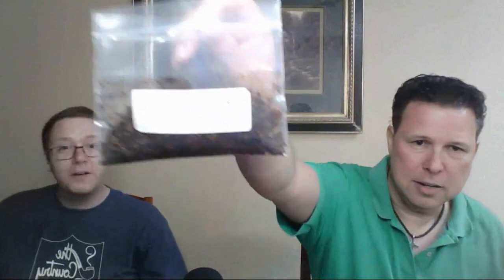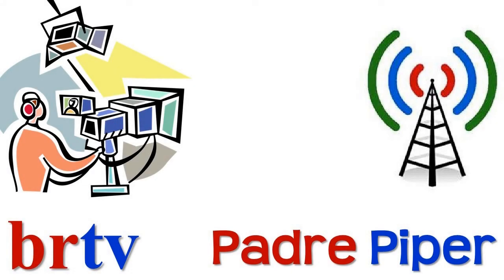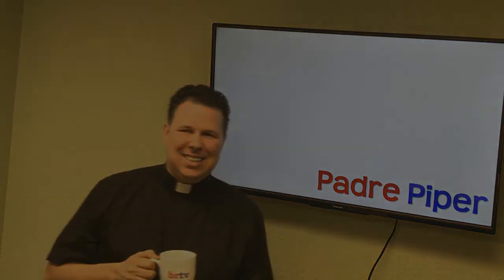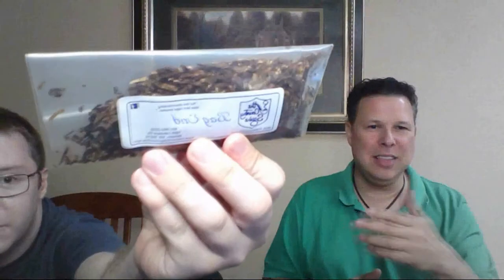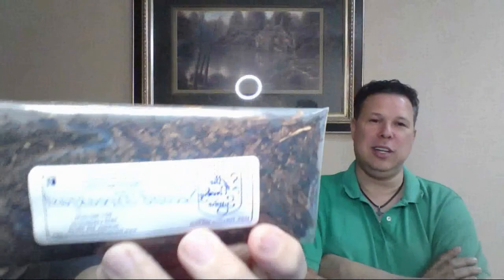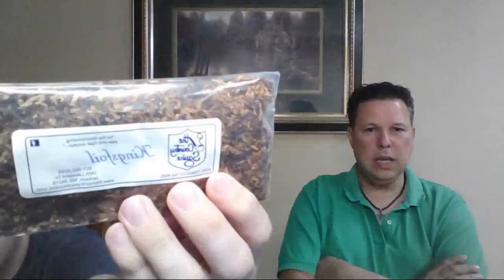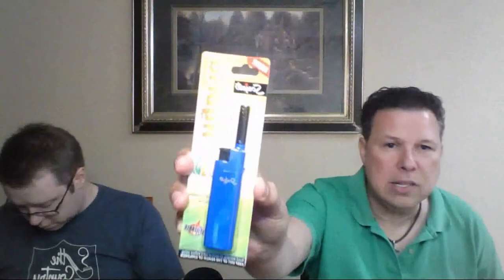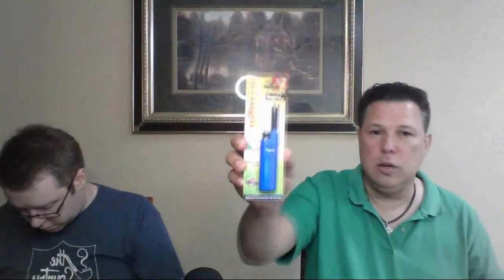Padre and Mark V.V. Explore the Middle Earth from the Country Squire (Episode 1) Old Toby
Padre Piper and Mark V.V. Explore the Middle Earth sampler from the Country Squire!

Episode 1 - Old Toby